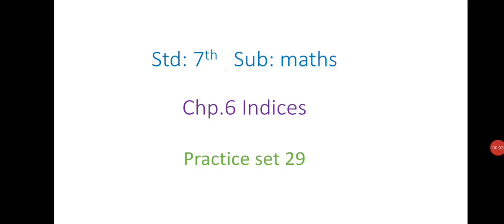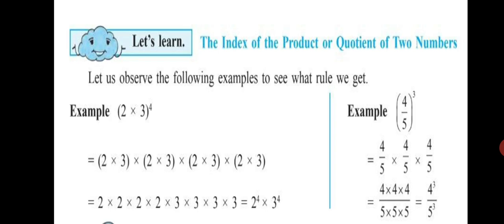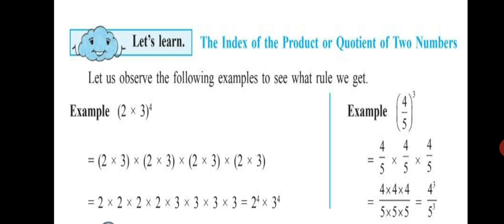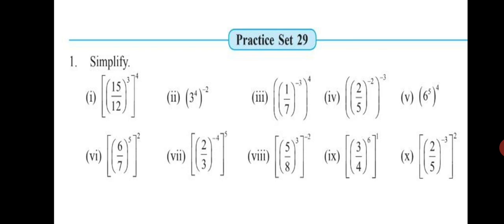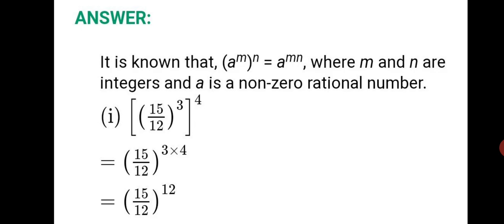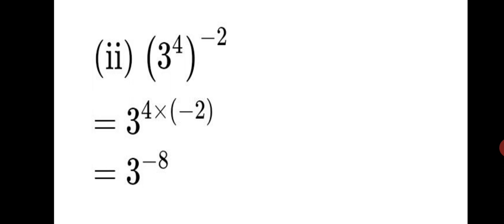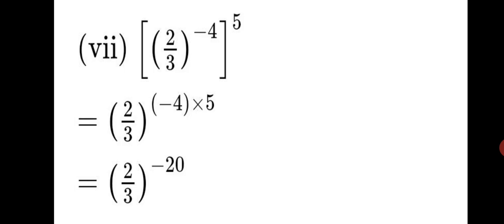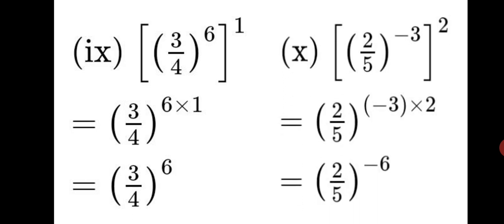Std 7th, practice set 29, chapter 6 Indices, Maths, maharashtra state board